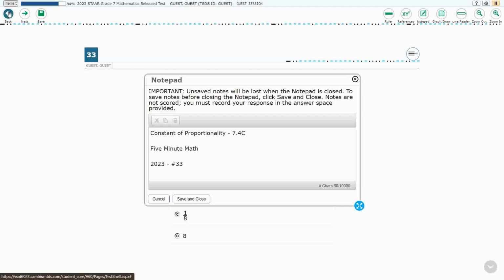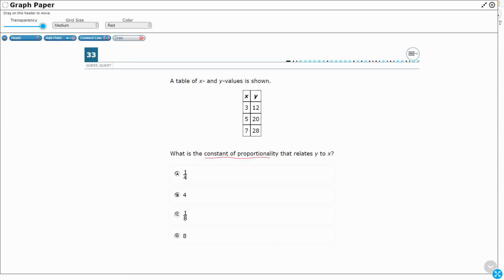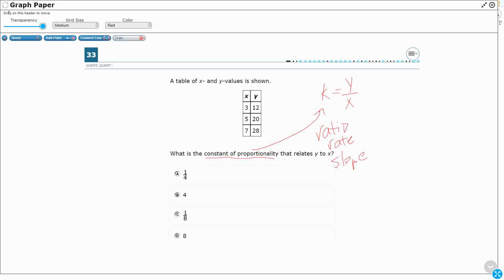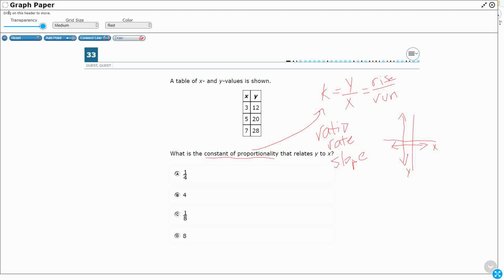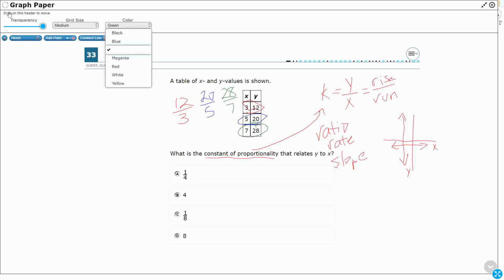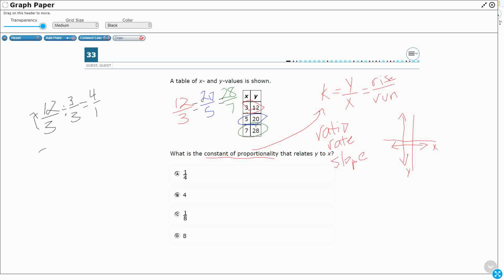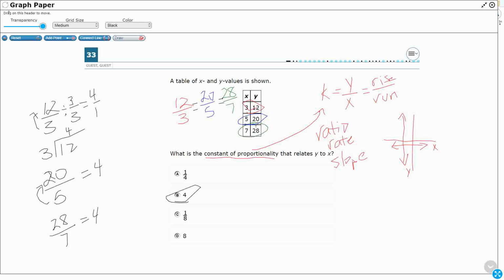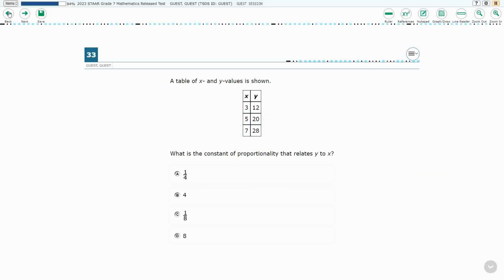7th Grade STAAR Practice Constant of Proportionality (7.4C - #4)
Practice determining the constant of proportionality (k = y/x) within mathematical and real-world problems with a test item from the 2023 STAAR test (#33 - 7.4C).